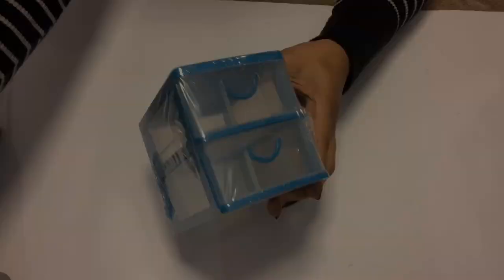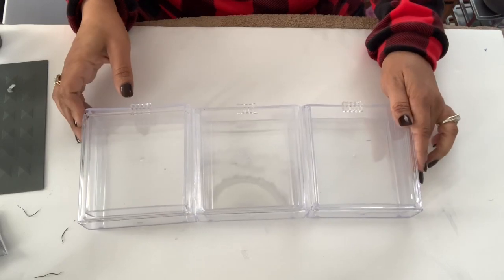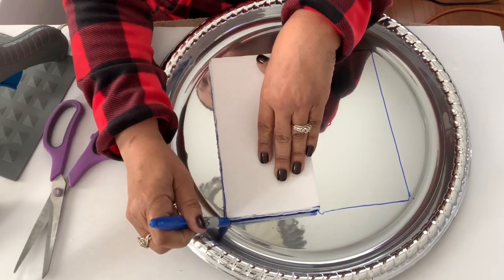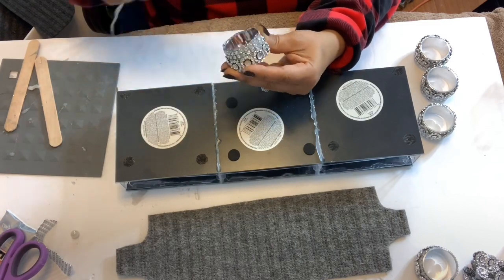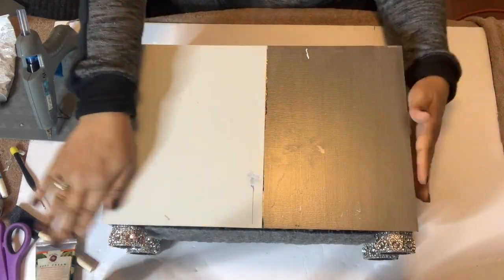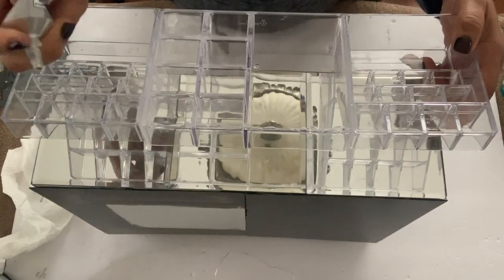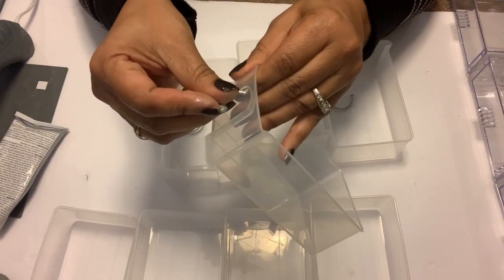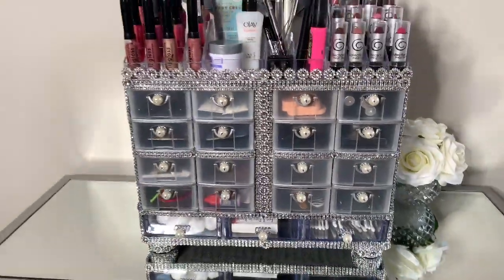BEAUTIFUL LIGHTED MAKEUP ORGANIZER || DOLLAR TREE 🌳 DIY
Organize your makeup in style and beauty without breaking the bank. No one will believe this budget friendly Makeup Organizer is a Dollar Tree DIY.

DIY MATERIALS:

DOLLAR TREE

4-8X10 mirrors
9-square beveled mirrors
8-2 drawer organizers
3-acrylic makeup drawers
3-acrylic makeup oganizers
1-sliver serving tray
4-napkin rings
1- foam board
1-floor mat
1-silver wire LED lights
fix-all glue adhesive
diamond wrap

WALMART

Rustoleum Metallic Silver Spray Paint
Metallic Gunmetal Gray Paint
Adhesive Gemstone
glue gun and sticks
E6000

AMAZON

Large roll of Diamond Wrap
Flower Mesh